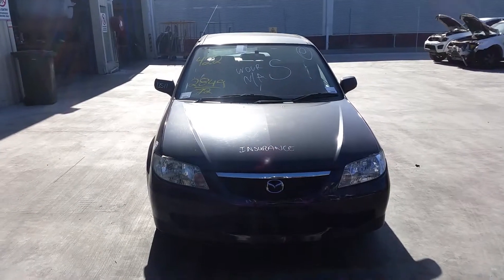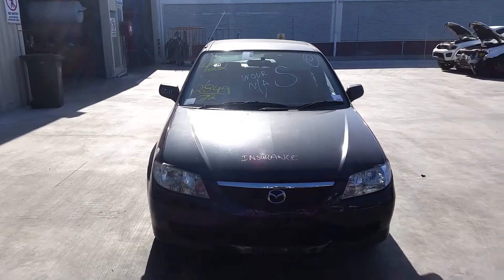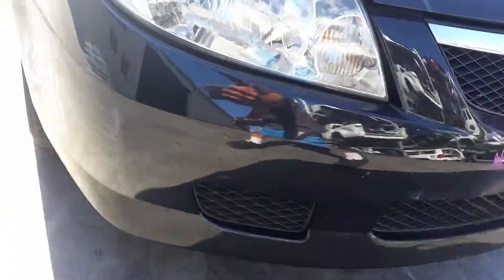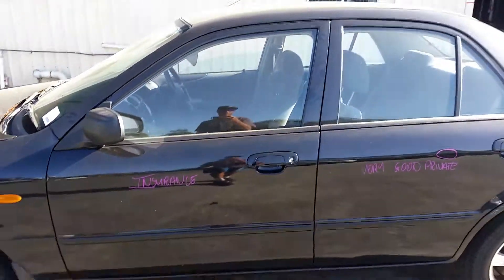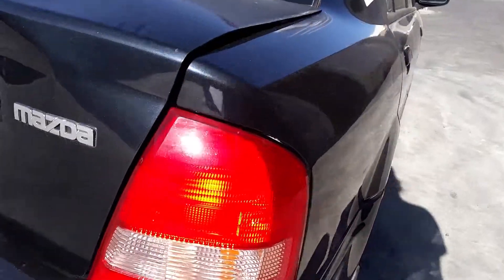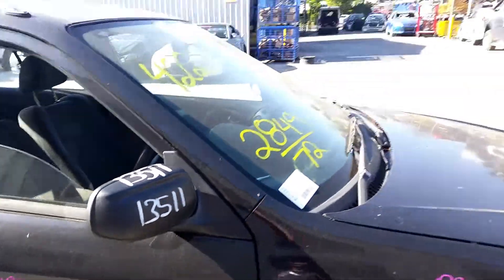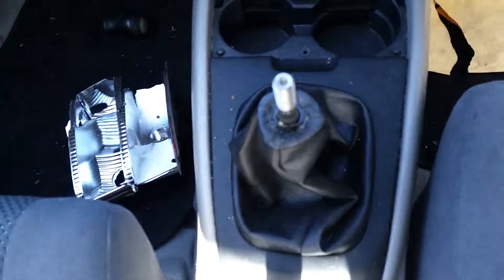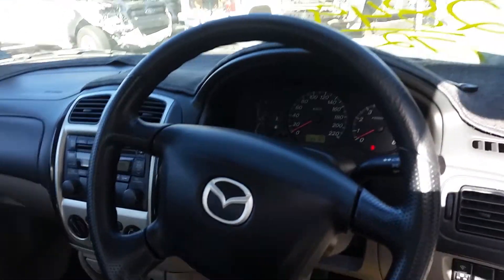Wrecking – 2003 Mazda 323 - 5 Speed FWD – 3477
2003 Mazda 323 - 5 Speed FWD
1.8 Litre 4 Cylinder Petrol
Stock # 3477

All right. This is Chris from Total Parts Plus, 29 Meadow Ave, Coopers Plains. Our phone number's 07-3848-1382. And today we have a 2003 Mazda 323 sedan, stock reference number 3477. This shape runs from the 3rd month, 2001 through to the 12th month, 2003. It has an FP 1.8-liter, four-cylinder petrol engine backed by a five-speed manual front-wheel drive transmission.

FP 1.8-liter, four-cylinder petrol engine. This vehicle has sustained damage in the rear-end. The bonnet appears to have no damage. It's got a tidy chrome radiator grill. Right headlight in good condition. Tidy front bumper cover, does have a few scuffs, but not too bad. Left headlight in good condition. Left guard appears to have no damage. This vehicle is fitted with factory 15-inch five-spoke alloy mags. The left front has a good tyre. Left manual door mirror, texture tight. Left front door appears to have no damage. Left rear door has one big dent. That's a very good private door. Left rear, 15-inch factory alloy mag, good tyre. Right taillight, to be checked. Right rear 15-inch factory alloy mag, does have some rash, but does have a good tyre. Right rear door has two small dents. Right front door appears to have no damage. Right manual door mirror, textured, in good condition. And a right front 15-inch factory alloy mag, no rash and a good tyre.

We have the driver's side door trim, manual window rig. This vehicle's fitted with a dark-grey cloth interior. It has a light-grey vinyl center console lid, manual console. Five-speed manual gear shifter. Factory heater controls, factory six-stack CD-player. Interior mirror. Both sun-visors are tidy, right-hand and left-hand. Instrument cluster. Vehicle's only done 133,000K and it's got a very tidy four-spoke black dimple-tight steering wheel.

Ebay Store:  Total Parts Plus 1